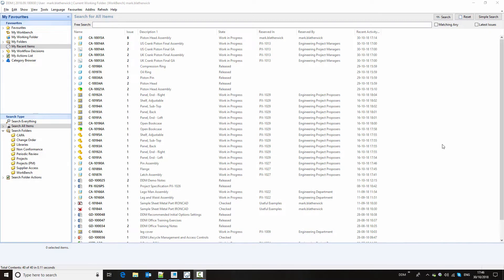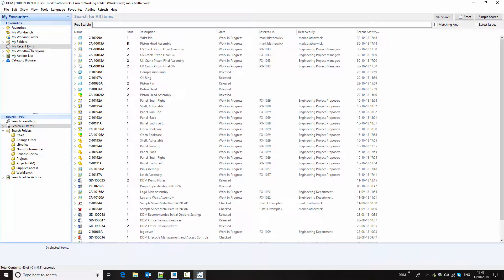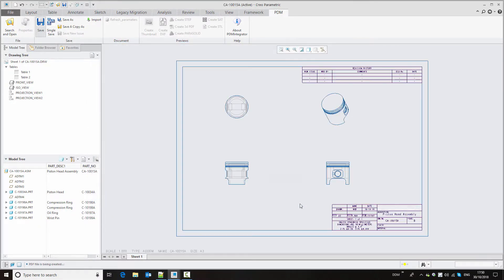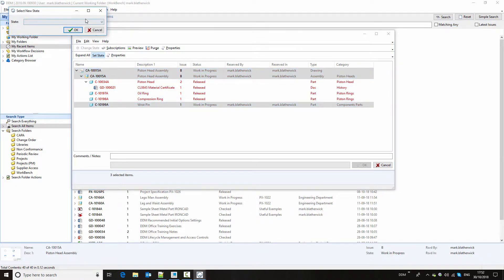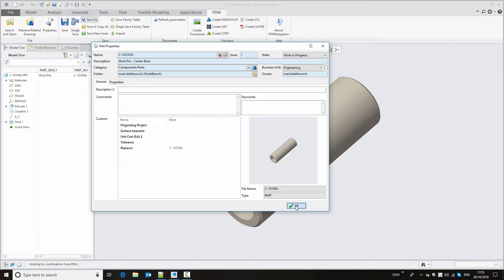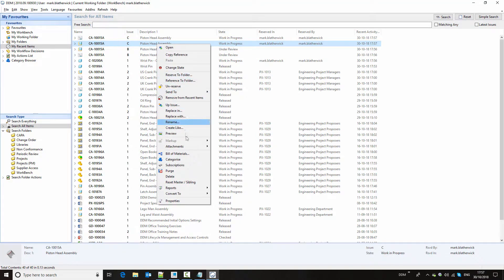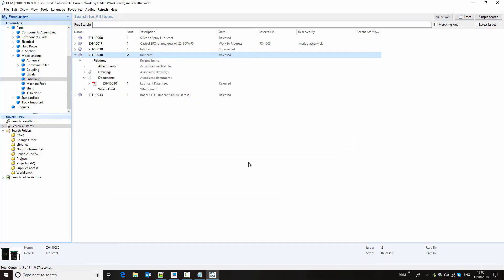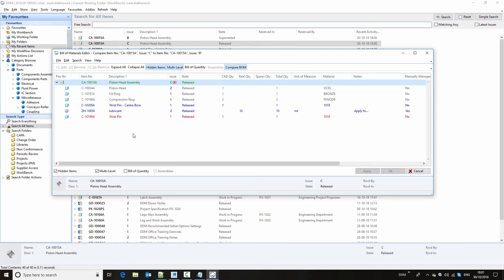Creo Parametric PDM / PLM in DDM - Managing Parts, Assemblies and Drawings 2018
An overview of Managing Creo Parametric Parts, Assemblies and Drawings in DDM

2018.10